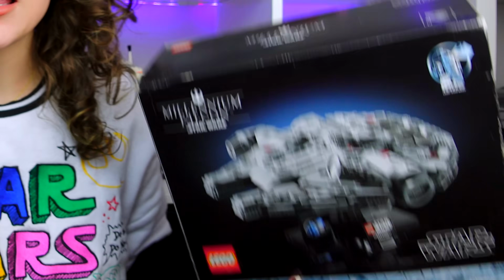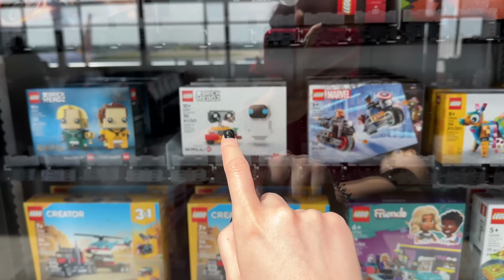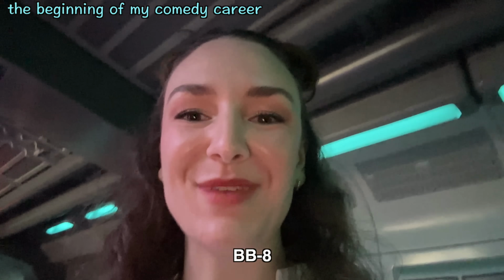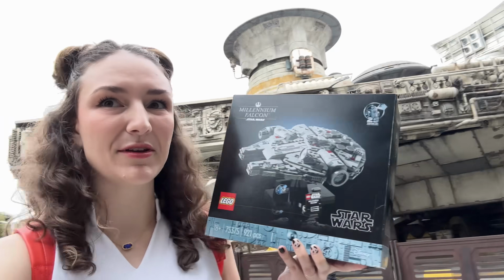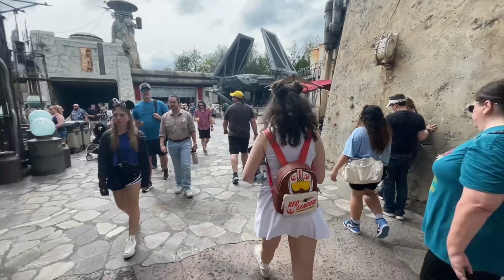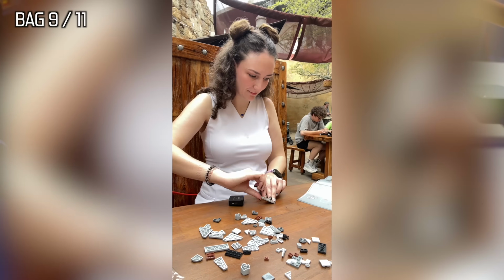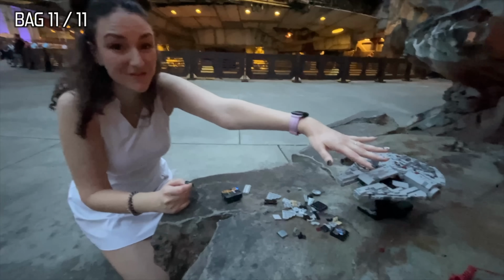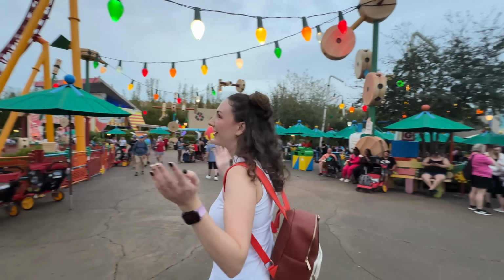I BUILT the Millennium Falcon inside the REAL Millennium Falcon... kinda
I flew to Disney World to build the LEGO Millenium Falcon set in Galaxy's Edge! Thank you LEGO for sending the Falcon for me to build :)

Disney World is the happiest place on earth, so of course I wanted to do my favorite hobby while being a very happy girl. I have never built LEGO sets in public before, so this felt pretty strange - it was worth it though! I had a great time building a new LEGO set while being completely immersed in the world of Star Wars!